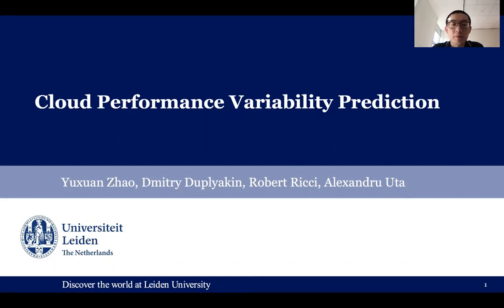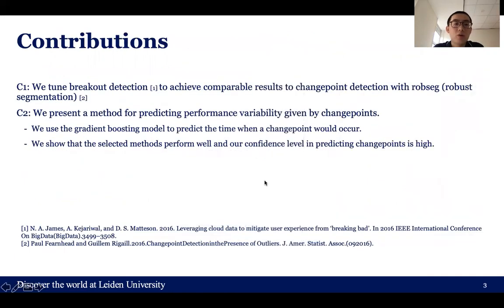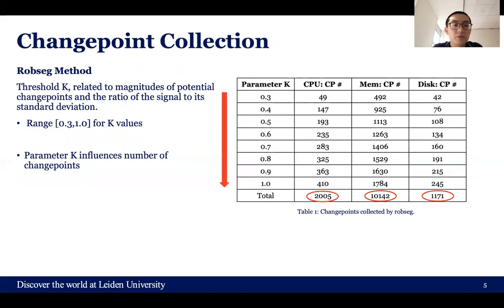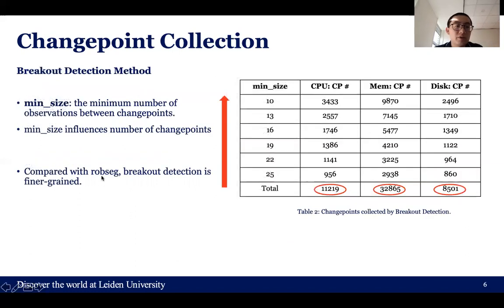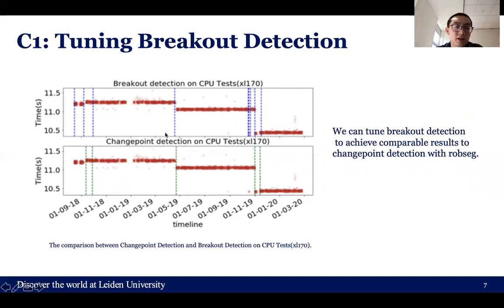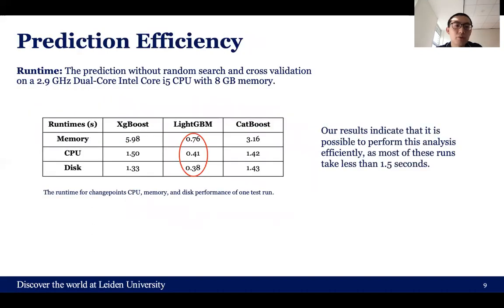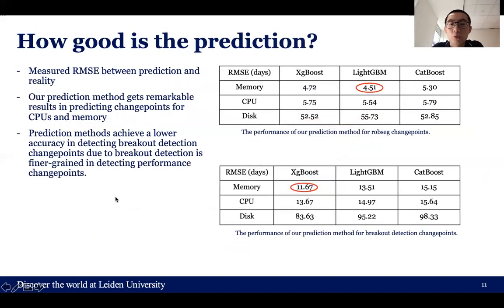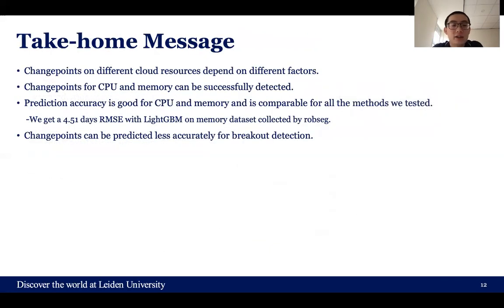Cloud Performance Variability Prediction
Yuxuan Zhao, Dmitry Duplyakin, Robert Ricci and Alexandru Uta